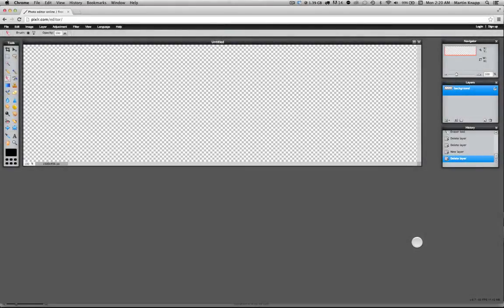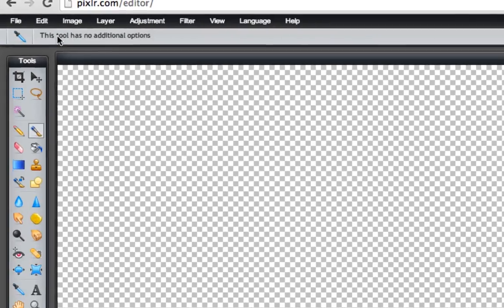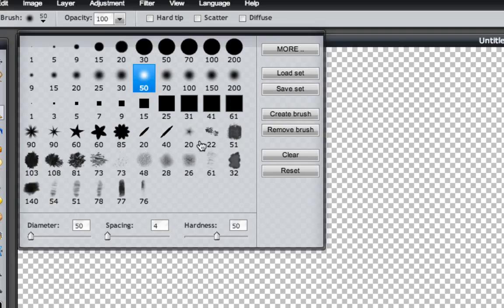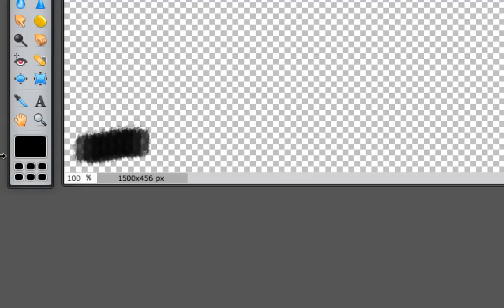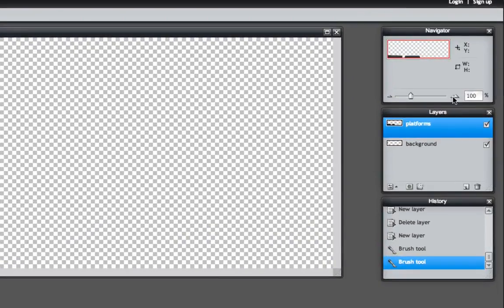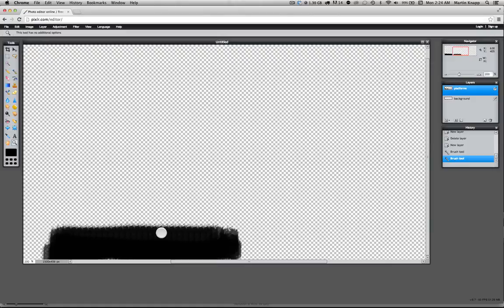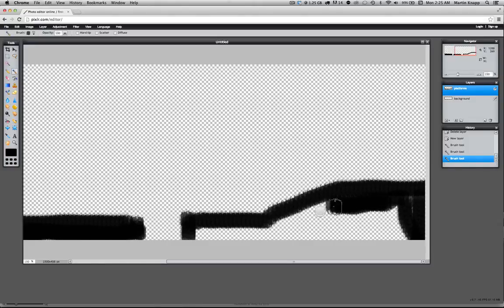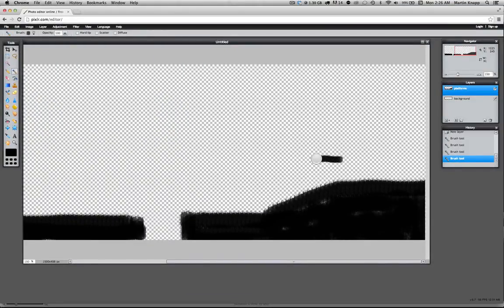3 PAINTING PLATFORMS